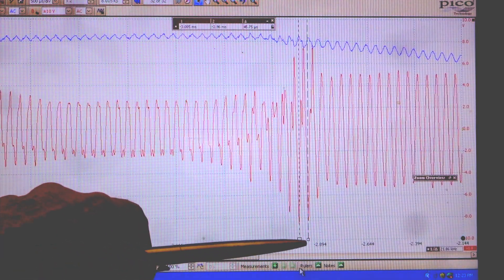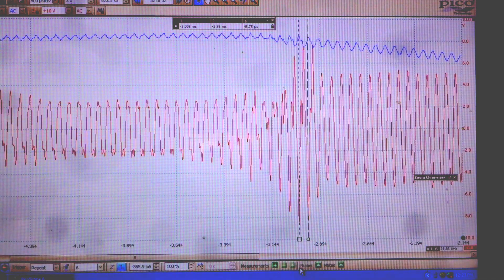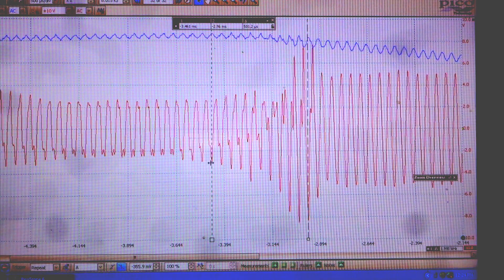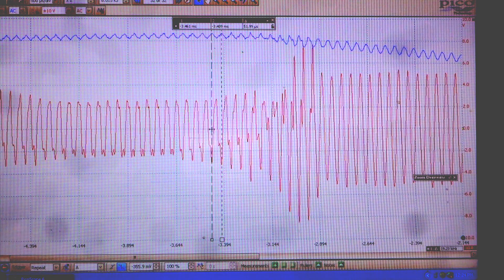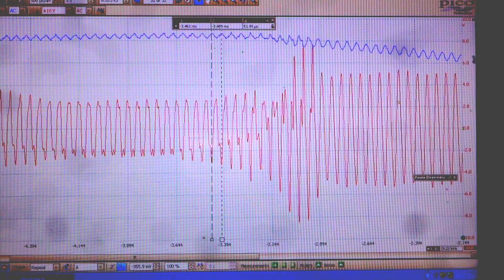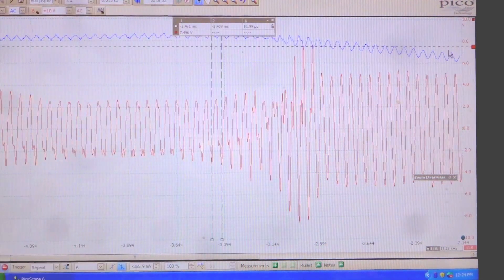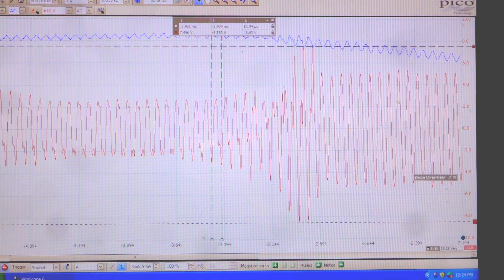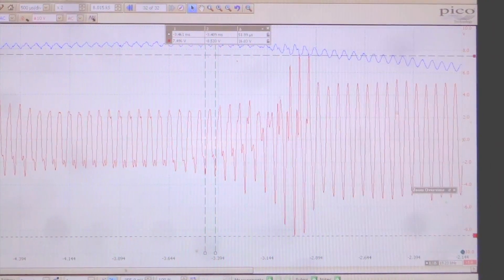Outback VFX 3524 Inverter charger: Dirty Electricity examined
An Oscilloscope and Spectrum Analyzer are connected to the electric outlet to analyze the power quality. This Inverter charger is one of the dirtiest ones I have ever tested.  The predominant Dirty Electricity frequency is 20 KHz which has a peak to peak voltage amplitude of 16 Volts AC.  During the first 20 minutes of onsite testing I experienced brain fog and fatigue.

Before you purchase any solar inverter or charger it is very wise to have it tested to see if it is going to produce Dirty Electricity or if it is clean enough that it can be filtered.

In my experience with people that are exposed to this level of Dirty Electricity they will soon develop severe acute health symptoms and some very unfortunate chronic symptoms that may not be recoverable.